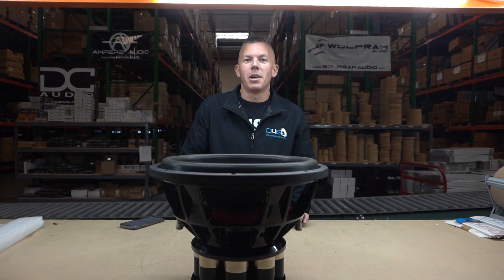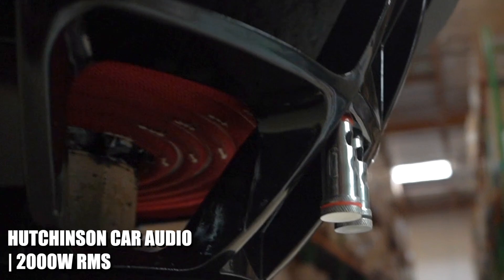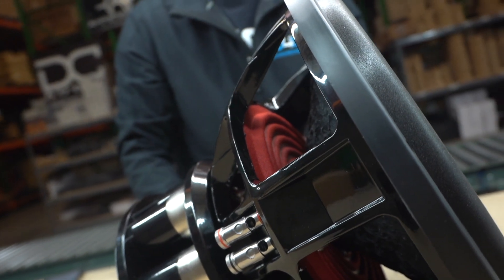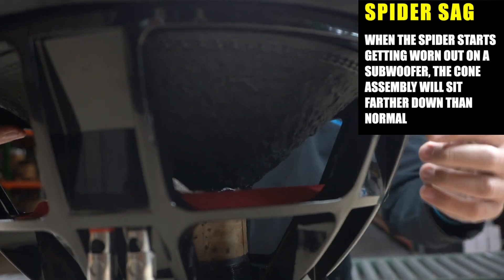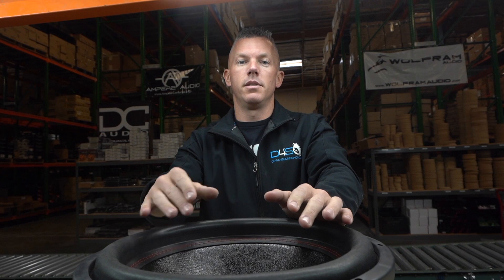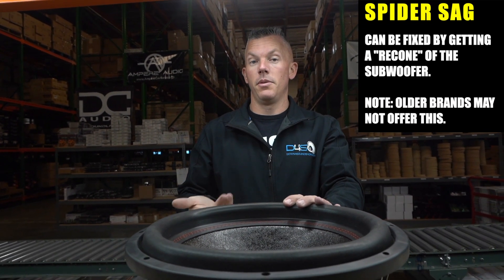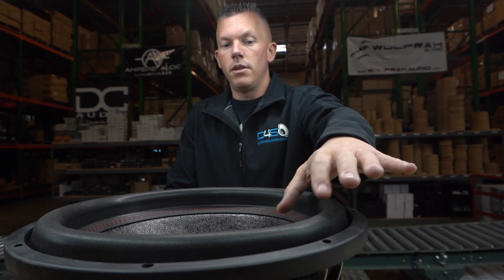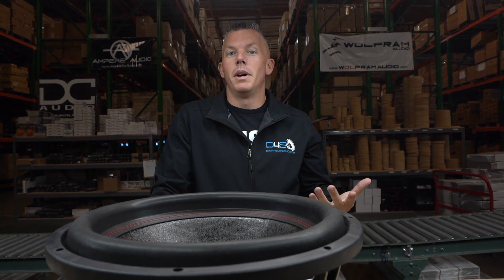WHAT IS SPIDER SAG, AND WHAT DOES IT AFFECT?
Subwoofers are built to last a pretty long time, however, over time its parts can wither away, The Spider of a sub is crucial for absorbing sound frequencies which affect the subwoofers ability to handle power. It is important to identify when it is the Spider is sagging, or becoming loose and frayed.
In this video, JP gives us the definition of Spider Sag and what affect it has on your subwoofer and your system in general.